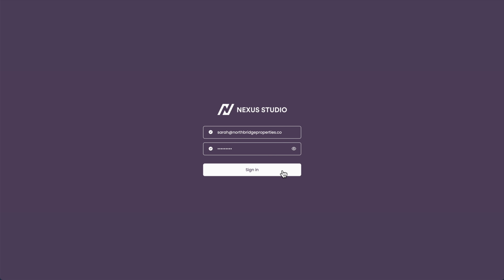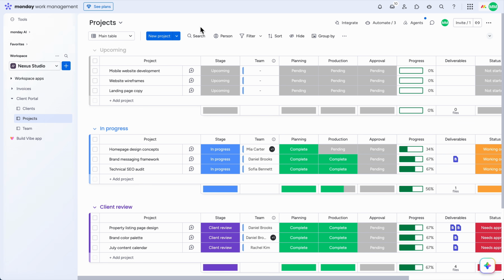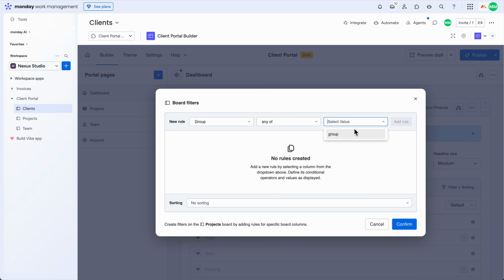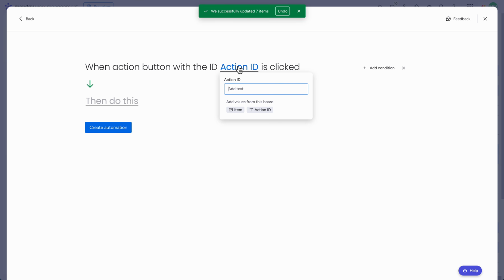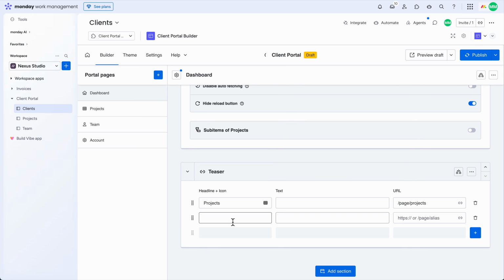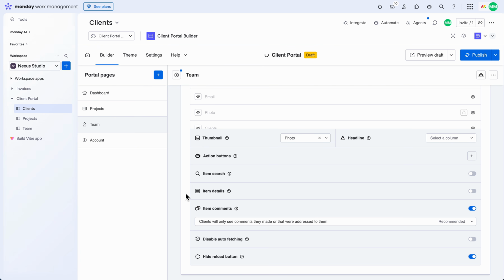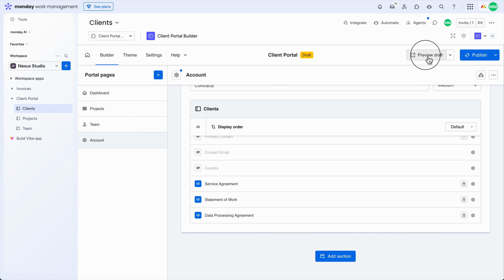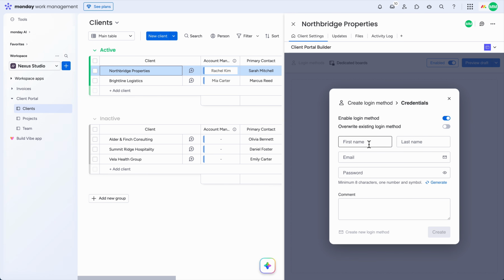How to build a client portal with monday.com for your agency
Learn how to build a client portal with monday.com for an agency and give clients one place to follow projects, approve deliverables, meet their team and access account information.

In this tutorial, we build a complete example portal for the fictional agency Nexus Studio using Client Portal Builder for monday.com. The internal team continues managing clients, projects and team members in monday.com while each client gets their own dedicated portal experience.

CHAPTERS

00:00 Intro
00:17 Portal overview
01:24 Workspace setup
02:31 Dashboard
04:37 Connect projects
05:09 Approval automation
05:46 Upcoming projects
06:49 Page links
07:12 Projects page
07:43 Team page
09:20 Account page
10:22 Branding
11:21 Publish
11:37 Client login
12:22 Wrap-up

The example shows how an agency can connect its existing monday.com workflow to a client-facing portal. Clients can track project progress, approve work, access upcoming projects, see their assigned team and find account information and documents without accessing the agency's internal workspace.